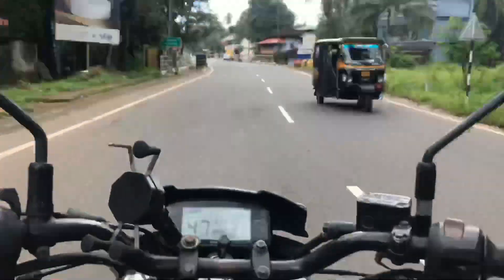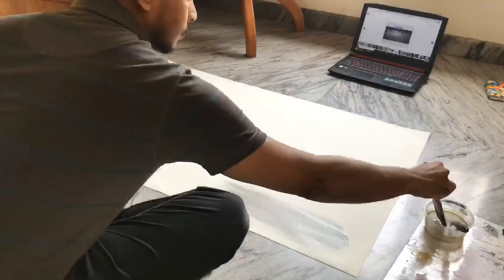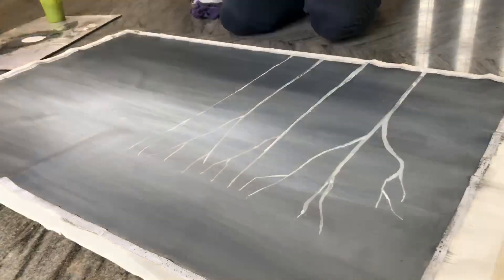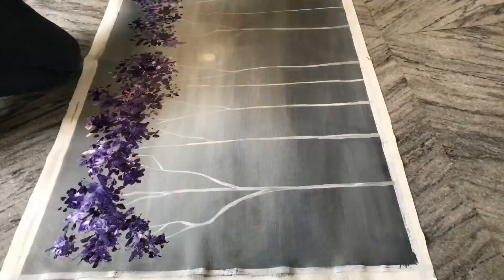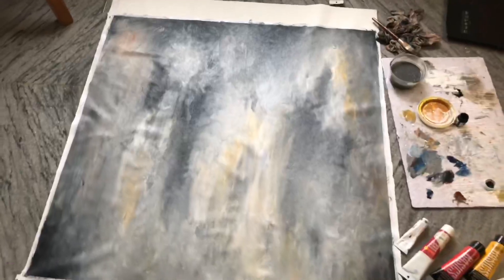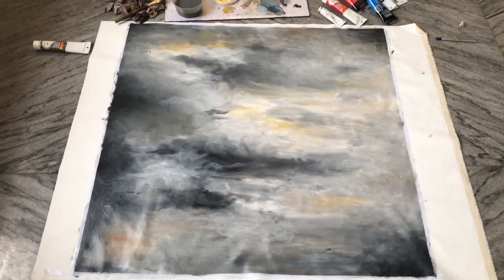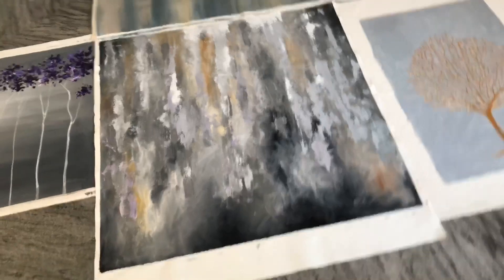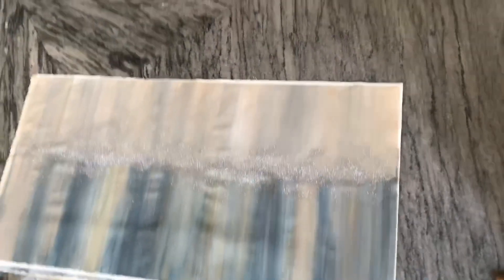Abstract Art For Living Room| ബാന്കളൂരിലേക്ക് പെയ്ൻ്റിംഗ് ഓഡർ കിട്ടി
i got paintings order for house project in bangaluru. here is i am sharing time laps videos of my painting
fine arts canvas
liquitex acrylic paint
camelin acylic paint
how to do abstract art